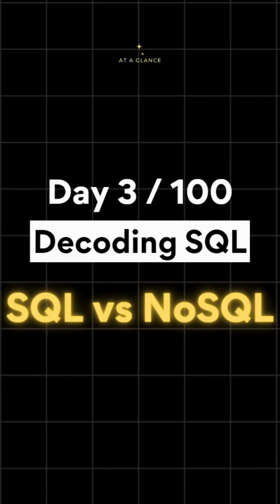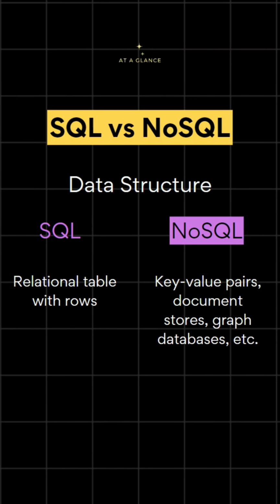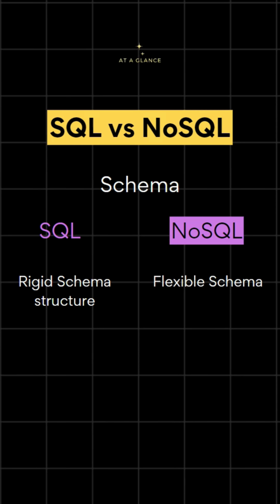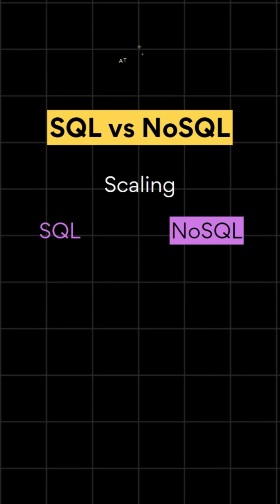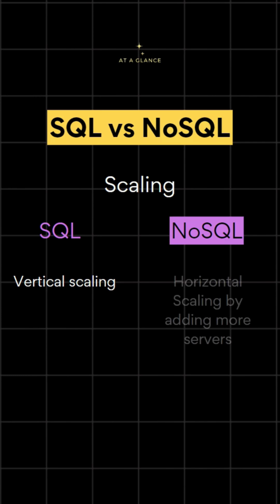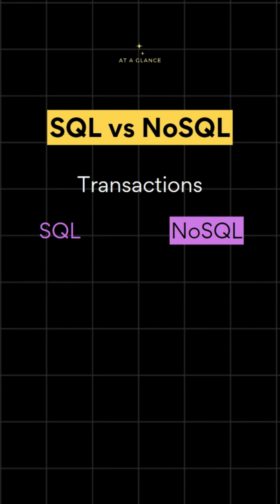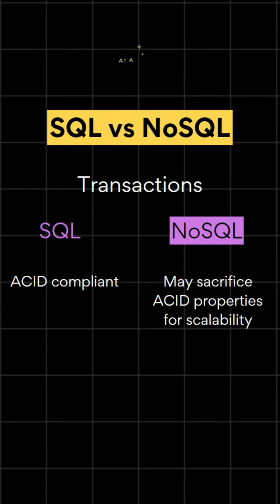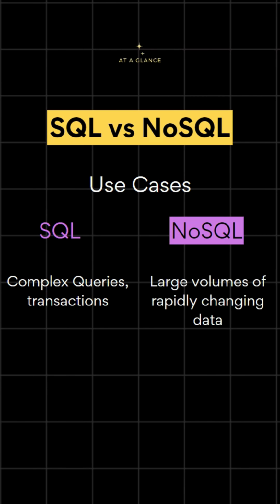SQL vs NoSQL | Day 3 / 100 - Decoding SQL